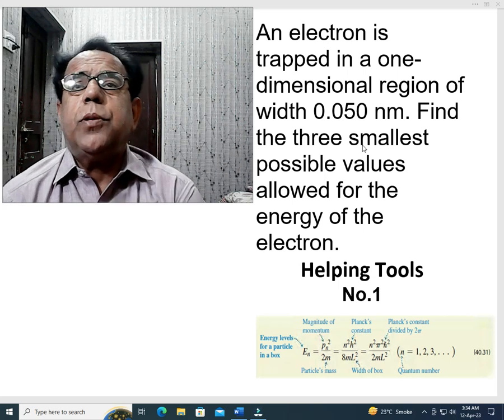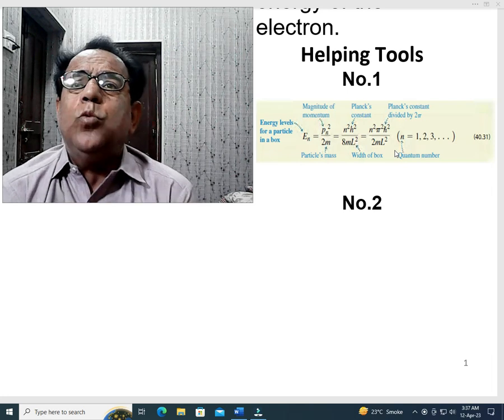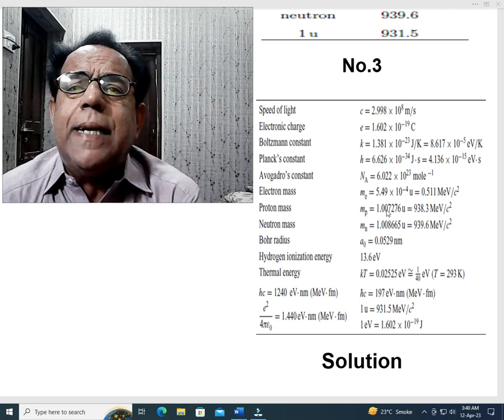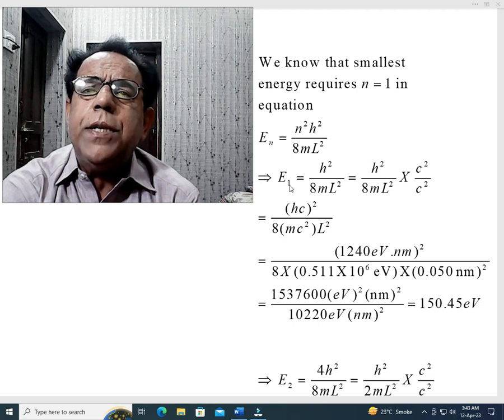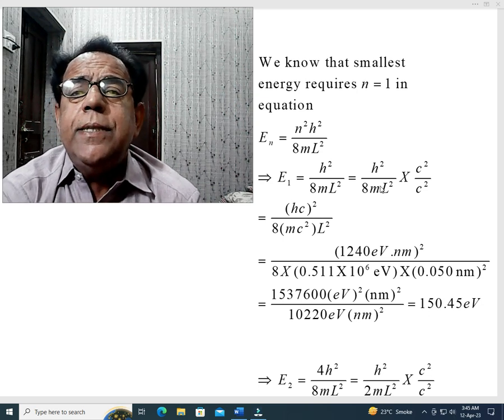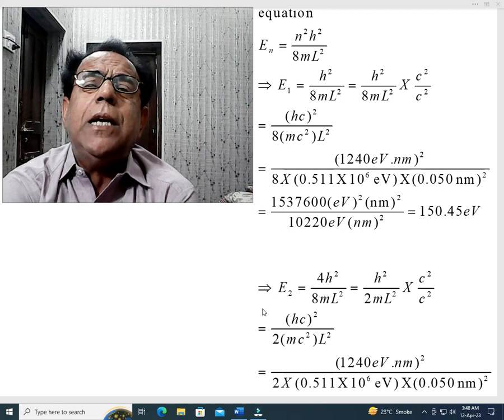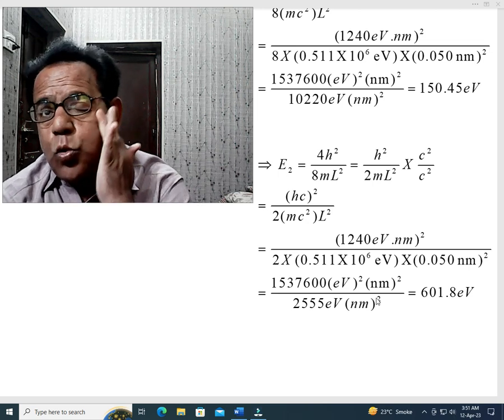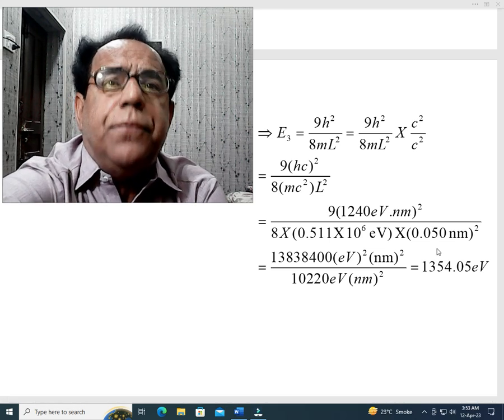Particle in a Box (An electron trapped in a one-dimensional region of width 0.050 nano meter)